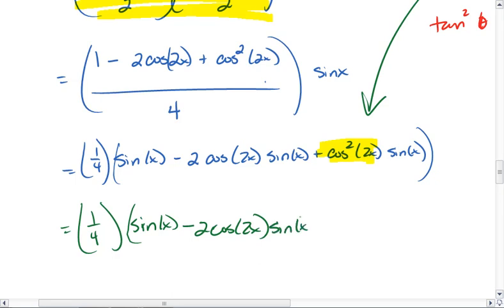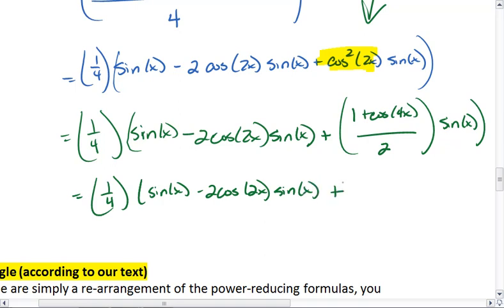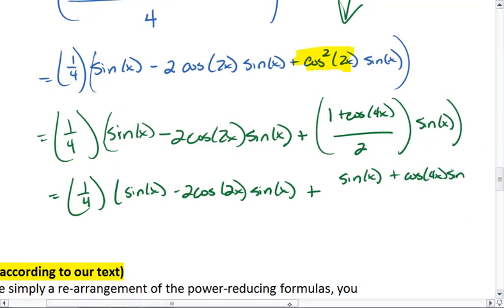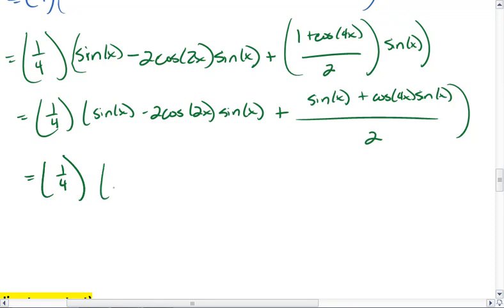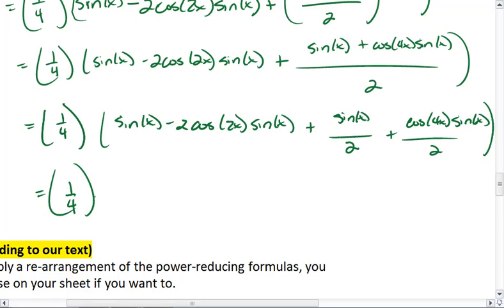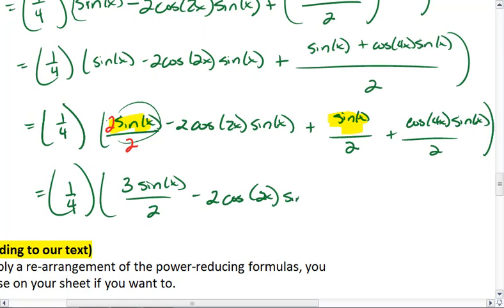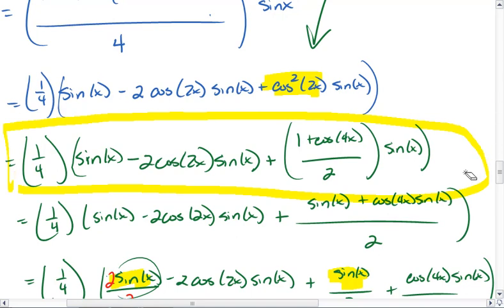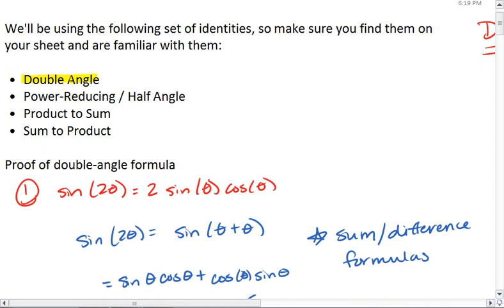PC 7.3a (5 of 5) Power Reducing Formulas.mp4